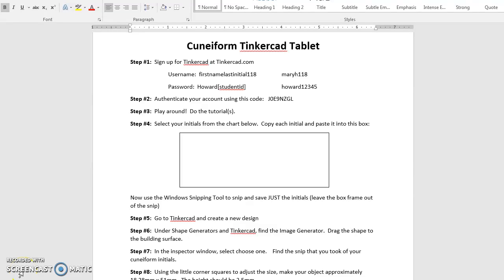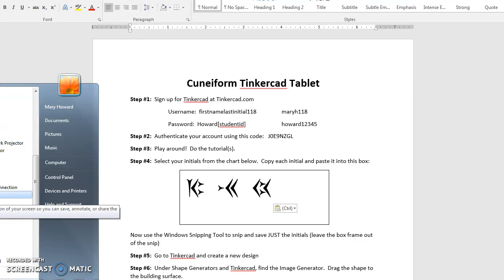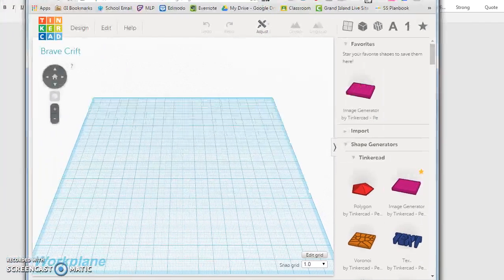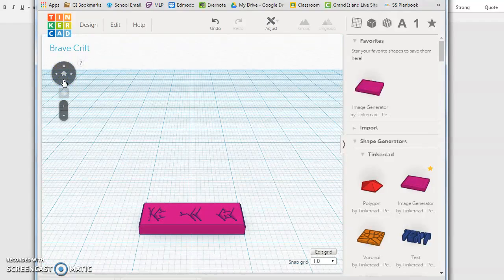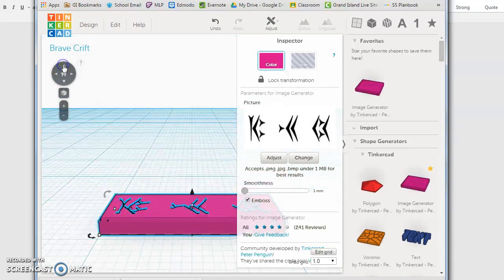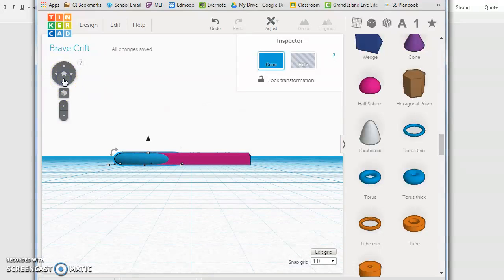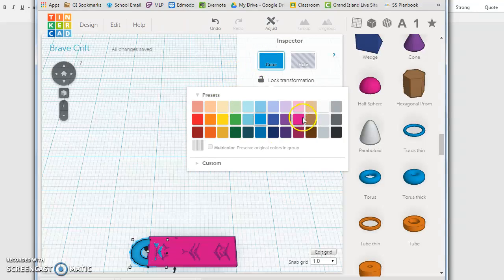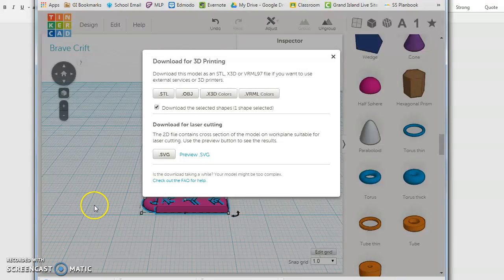Tinkercad Cuneiform Tablet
Using Tinkercad to design a cuneiform tablet to be printed on a 3D Printer.